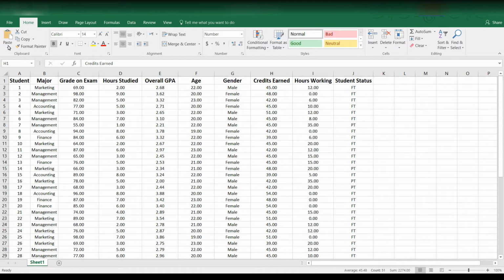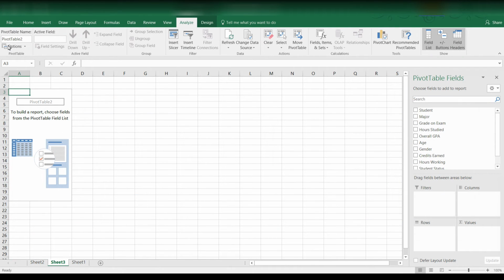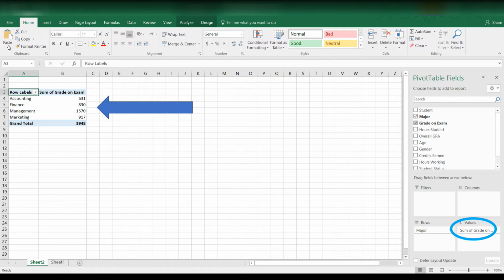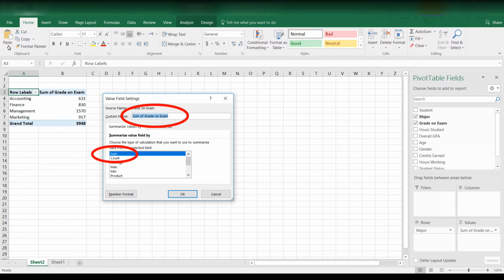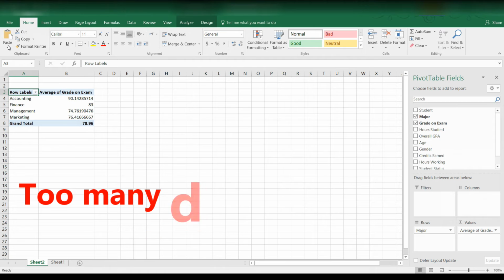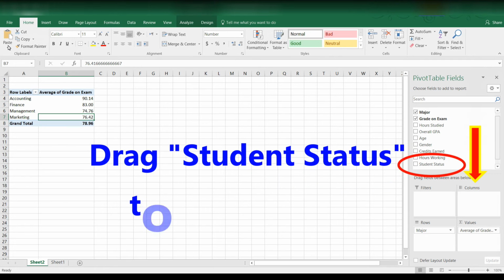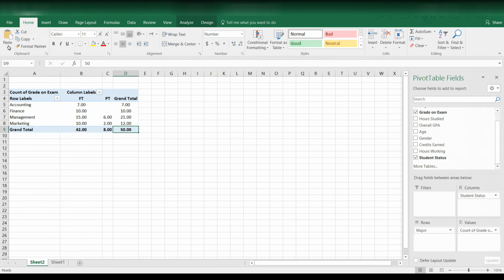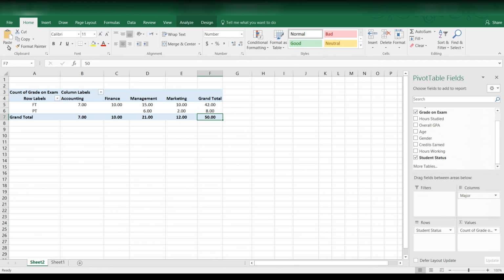How to Create a Pivot Table in Excel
This video tutorial demonstrates how to create a Pivot Table in Excel and how to manipulate the rows and columns to show the values you want.  You will also see how to change the Value Field Settings to use "Count" or "Average" and how to Filter the data to look at the segments you are interested in.  After viewing this tutorial you should be able to create your own Pivot Tables and play around with all the options Excel has to offer.